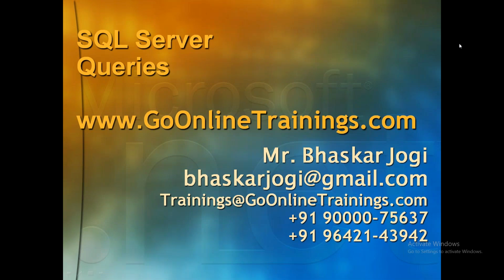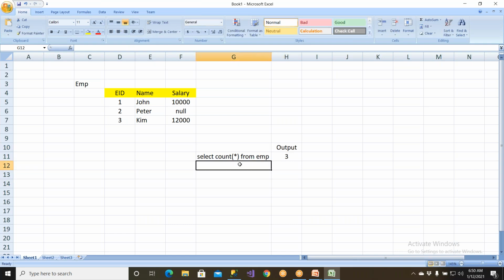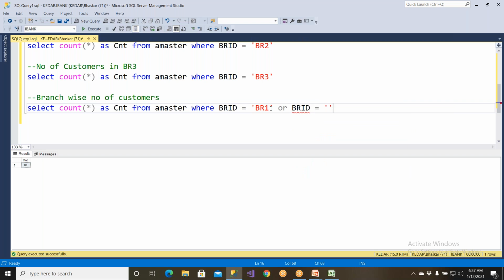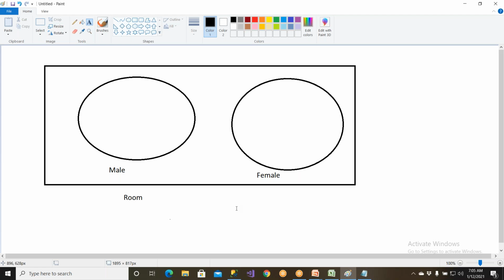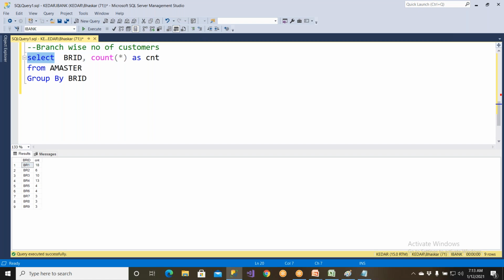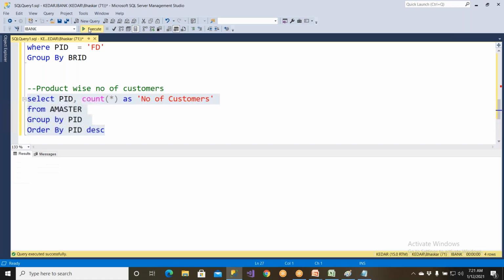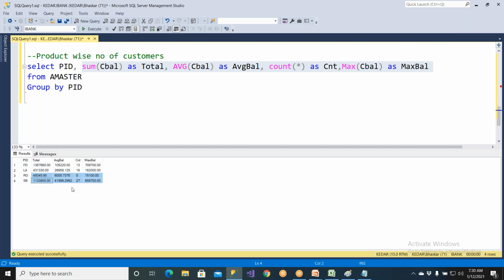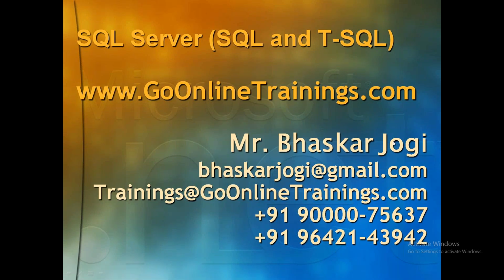TSQL Session 19 SQL Server Group By Clause Queries